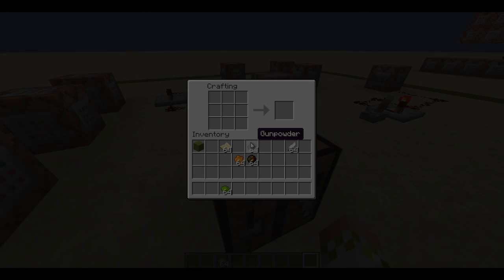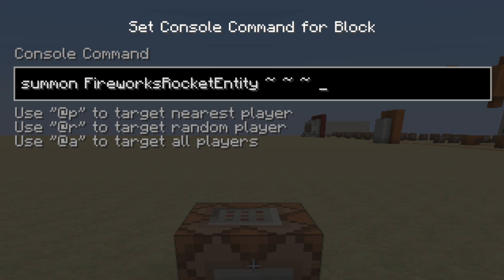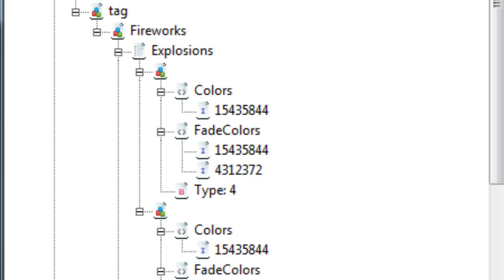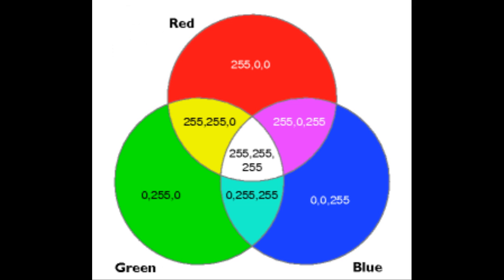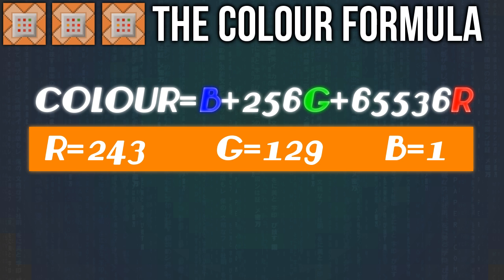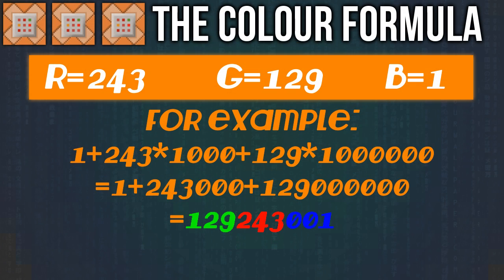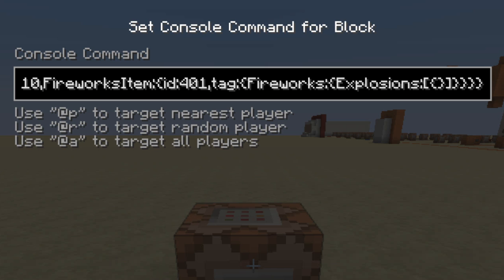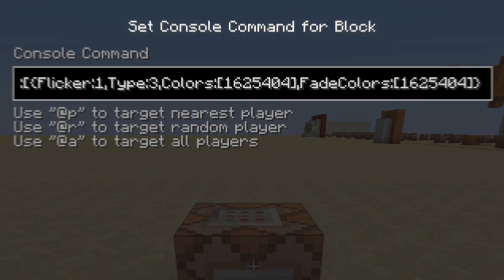Formatting Fireworks and Custom Colours in Command Blocks [Minecraft 1.7]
Don't forget to rate if you enjoyed the video!

Example command:
summon FireworksRocketEntity ~ ~1 ~ {FireworksItem:{id:401,tag:{Fireworks:{Explosions:[{Type:4,Colors:[15958273,1623999,16243204]}]}}}}